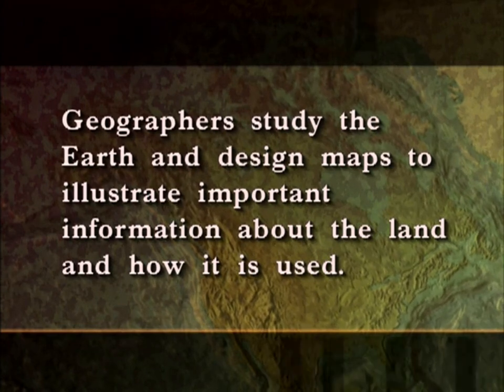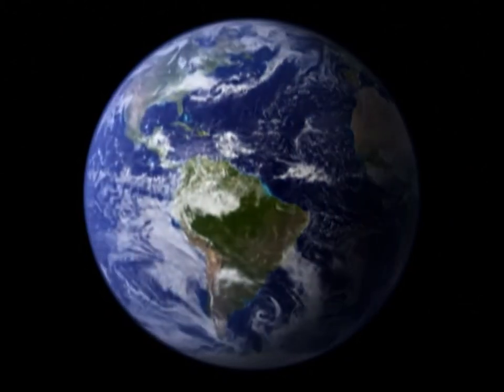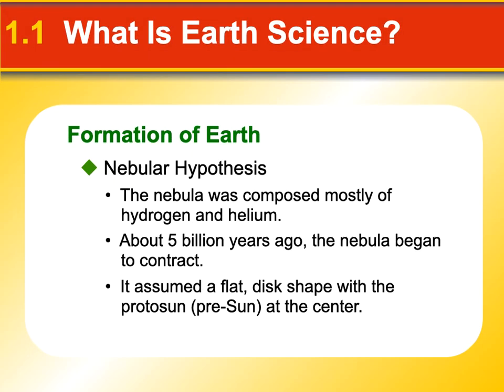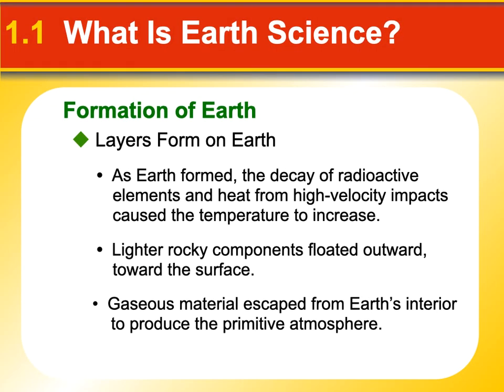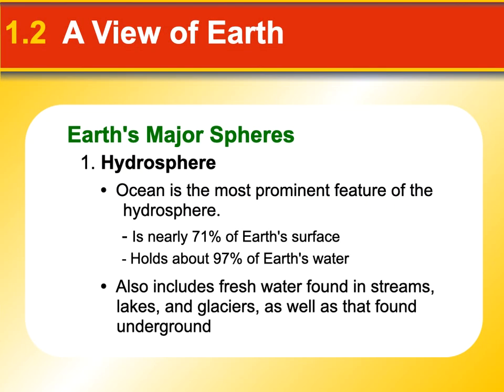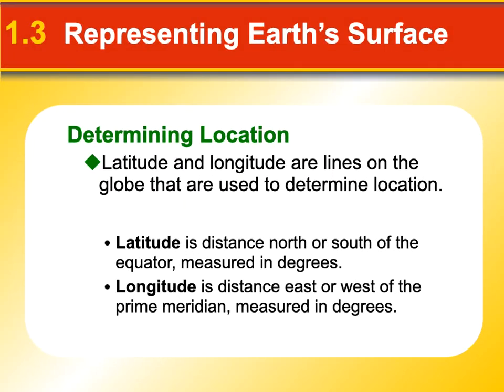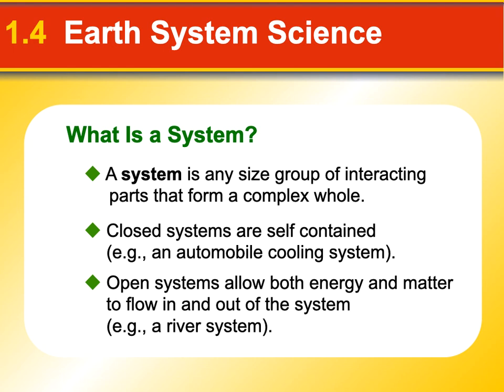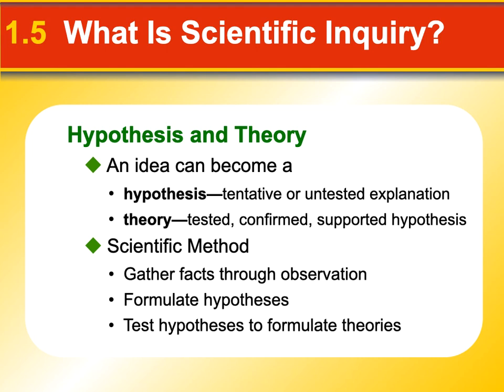Lecture - Intro to Earth Space